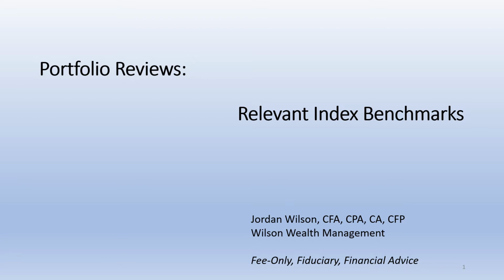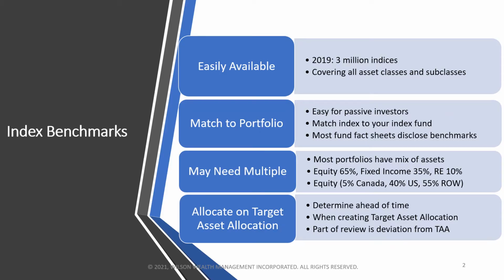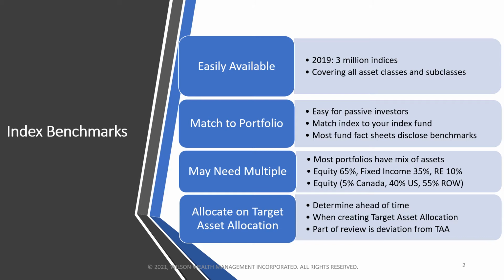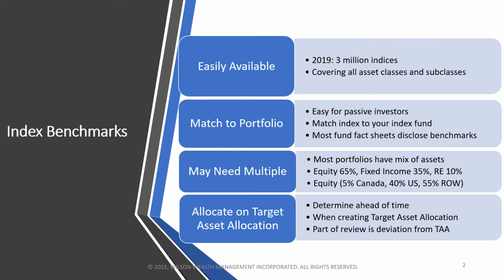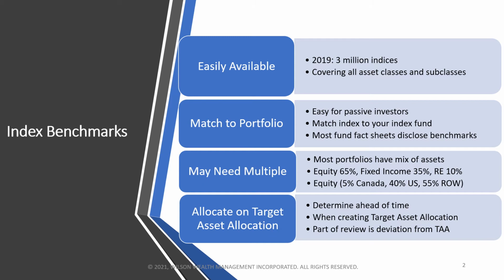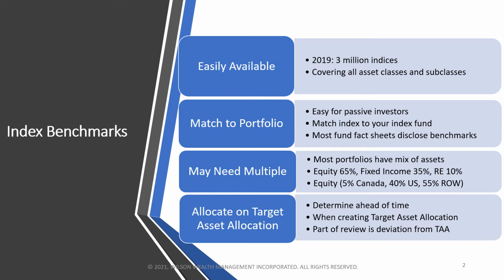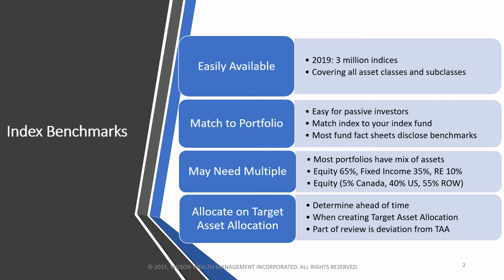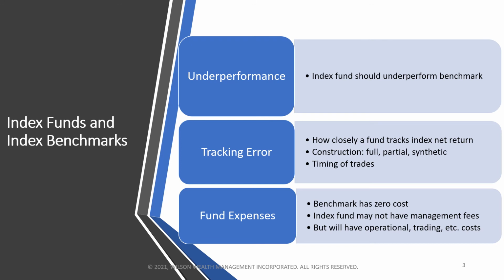Episode 60: Portfolio Reviews: Index Benchmarks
When reviewing an investment portfolio, it is useful to compare actual performance to a benchmark. In this episode, we look at using market indices to assess portfolio returns.

Specifically, we consider the questions:

"Simple benchmarks may be easy to implement. But are they relevant?"

"What is an 'index benchmark'?"

"How hard is it to find one that meets my needs?"

"Will one index suffice in assessing my portfolio performance?"

"Why is my index fund performance lower than the index benchmark return?"

"How does tracking error and fund costs impact net performance?"